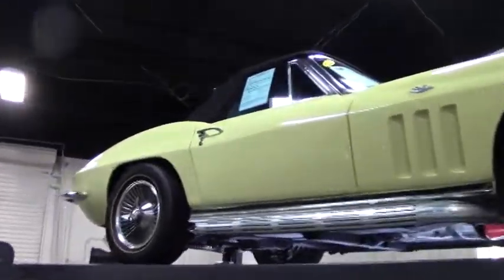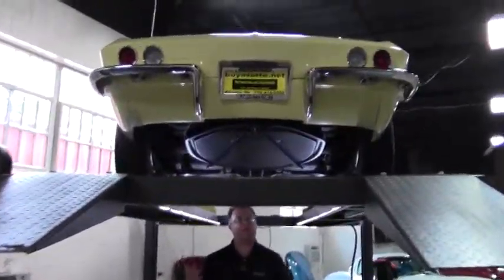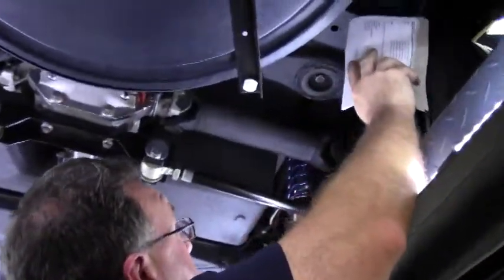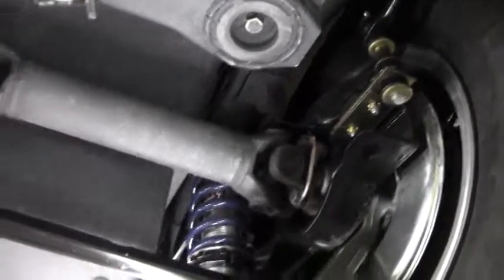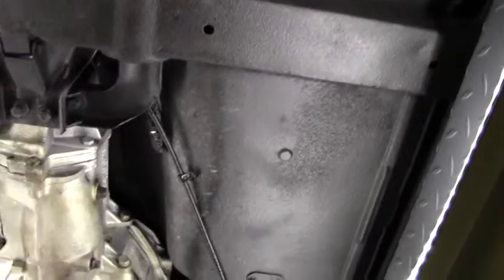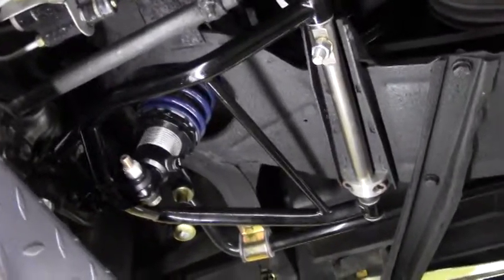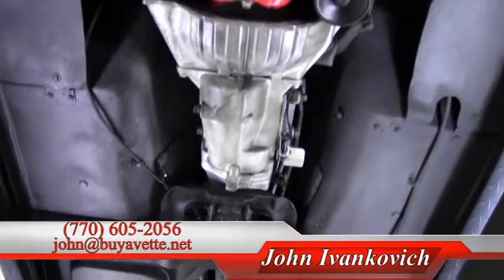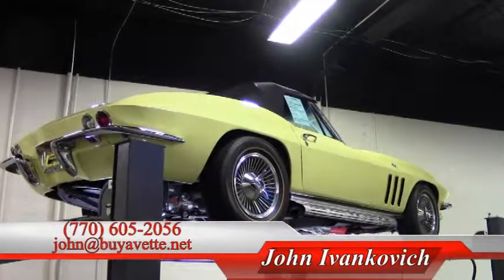1966 Corvette L79 Convertible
1966 Corvette L79 Convertible For Sale

Code correct Sunfire Yellow exterior, Black vinyl interior, Black canvas convertible top. Numbers matching 350hp 327ci L79 engine, 4 speed manual transmission, posi rear-end. Features include air conditioning, power steering, power brakes, power antenna, side exhaust, AM/FM radio, teakwood steering wheel, knockoff style wheels, goldline radial tires, coil-over suspension. Originally assembled on July 18, 1966, this 1966 Corvette L79 Convertible is LOADED with features rarely found on '66 models, including air conditioning, power steering, and power brakes, and is in very nice condition as well, with over $6,000 invested in a Van Steel coil-over suspension. This car's paint is vg, with a great shine. Canvas convertible top looks to be recent, and is vg-exc as well. With the exception of the windshield, all exterior glass on this car shows a correct date code. Chrome bumpers show a recent finish, and are vg-exc, as are the exterior door handles and taillights. Knockoff style wheels are vg-exc, with vg spinners. Michelin Radial X goldline radial tires show an average of 9/32nds tread depth remaining. The interior of this 1966 Corvette L79 Convertible shows vg-exc door panels and glovebox lid, good-vg gauges, and vg GM seatbelts, teakwood steering wheel, and center console. Clock is currently working with a quartz movement, and a Custom Auto Sound AM/FM radio has been added in place of the factory AM/FM radio. The numbers matching engine in this car shows original casting date June 4, 1966, and final assembly date June 8, 1966. Correct air cleaner, intake manifold, valve covers, and ignition shielding are in place. Van Steel coil-over suspension kit includes coil-over springs and shocks, tubular upper and lower a-arms, and offset trailing arms. Most recent owner claims that the rear-end was just rebuilt as well. Frame is solid and rust-free. This car has been fully serviced, and all instrument gauges, lights, turn signals, brakes, engine, transmission and rear-end are all in good operating condition.